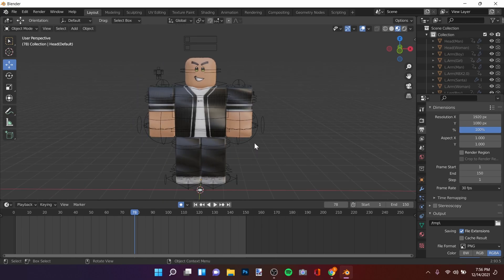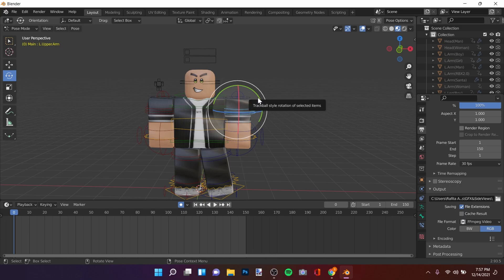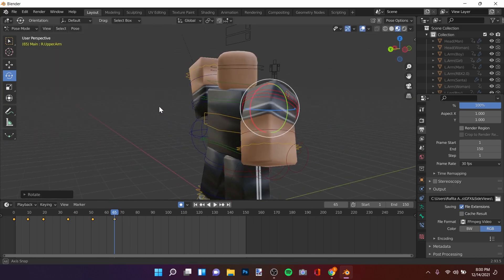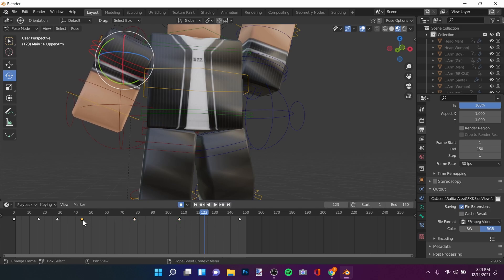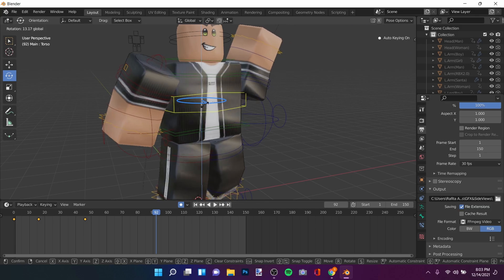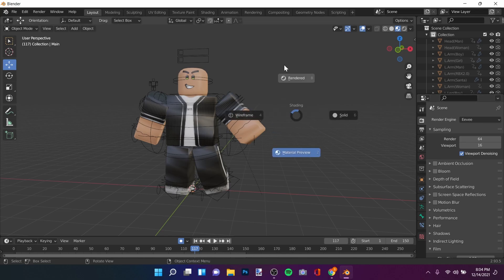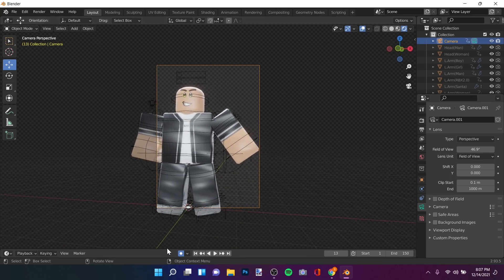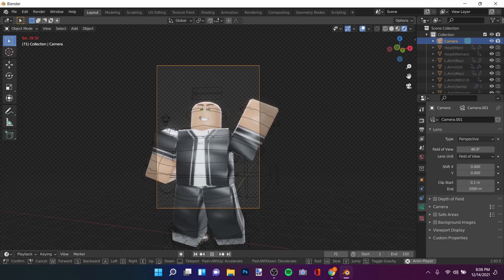How To Make A Roblox Animation In Blender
In this video i will show yall how to make a cool and simple animation once you get the hang of it you can make cool scenes stay tuned giveaway coming soon for the next video any suggestions for videos tell me in the comments thanks for watching sub and like to help out thanks!!